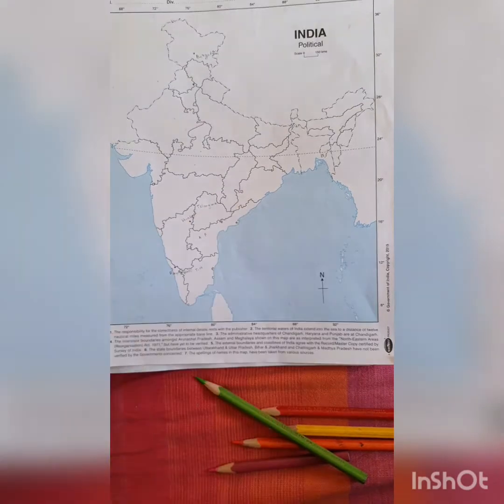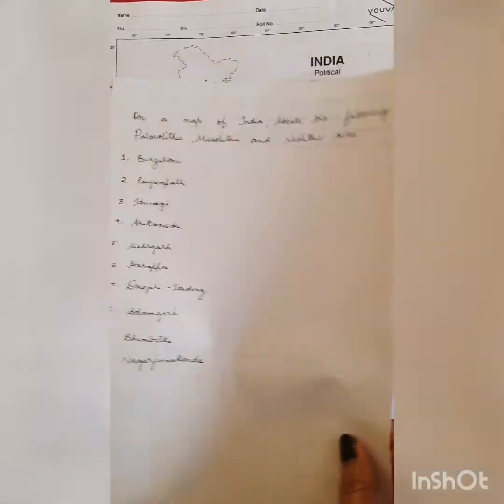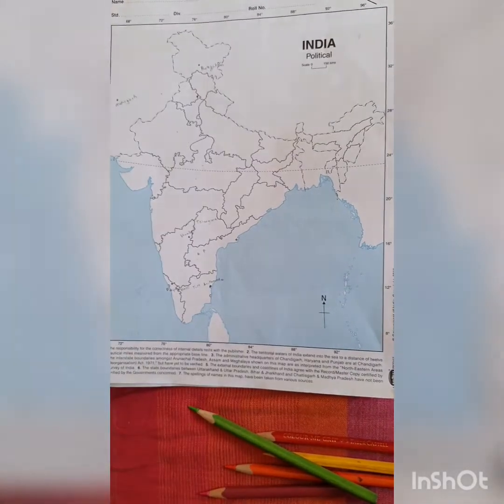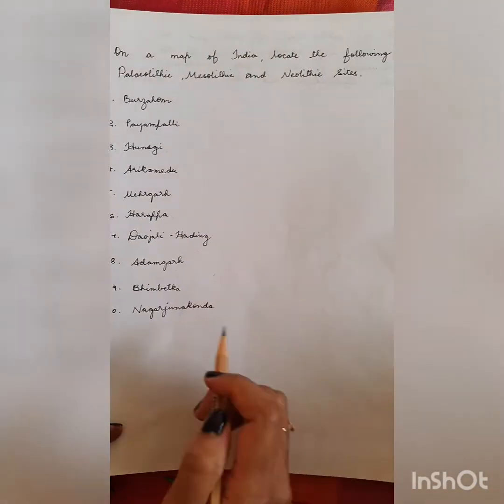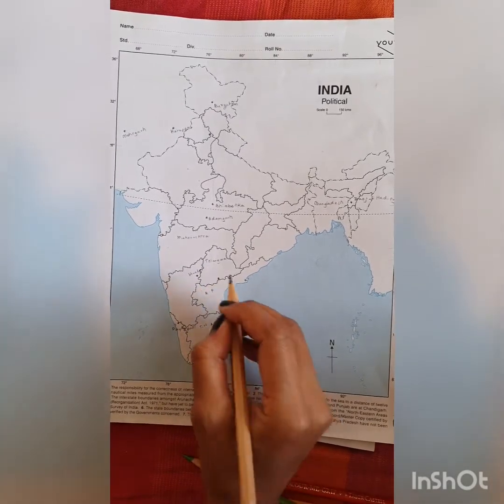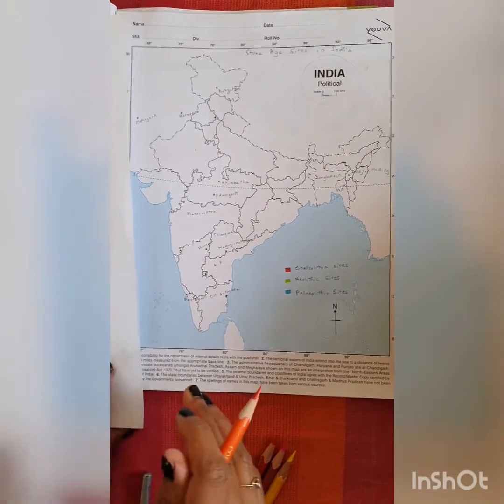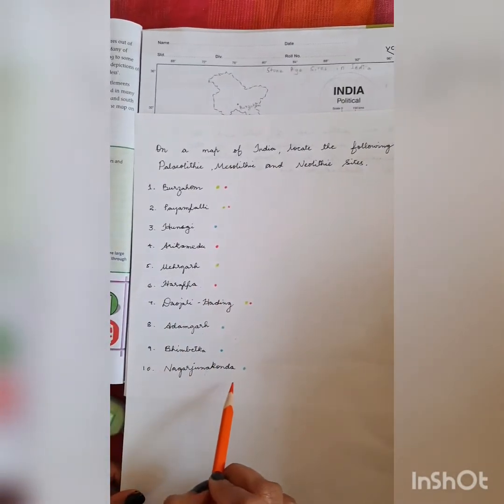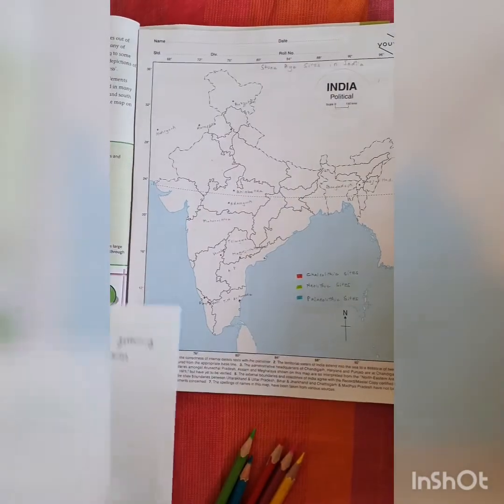Grade 6 - Stone Age Sites in India# Map